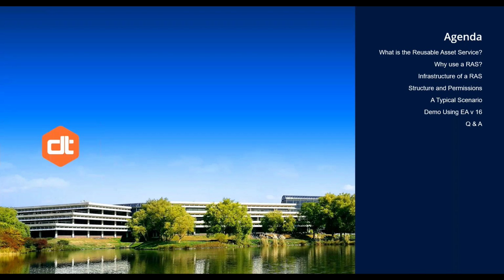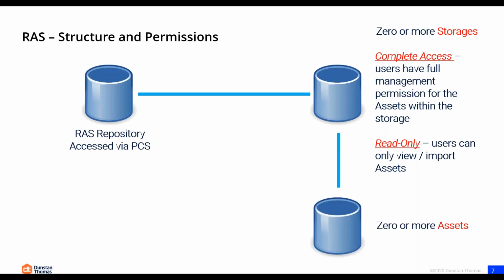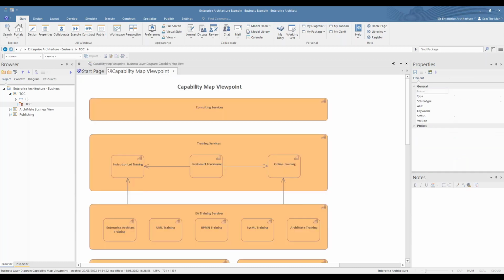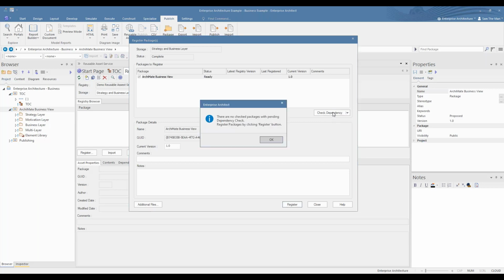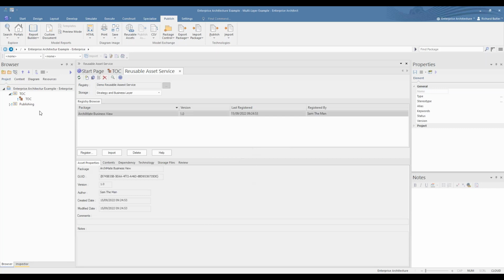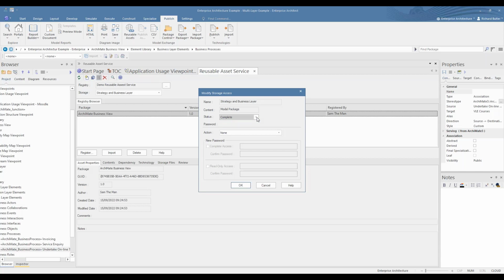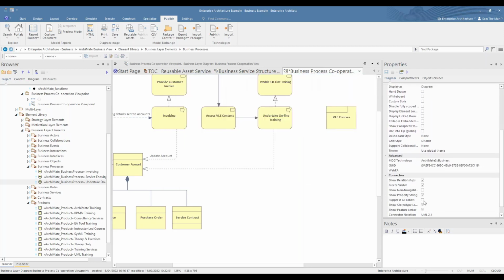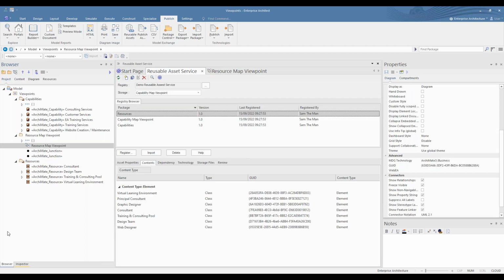Managing Shared Assets using EA RAS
Let's address the common challenge organizations face when working in multiple teams utilizing shared assets. Using a single repository for all teams and assets can complicate visibility and access control.

Enterprise Architect's Reusable Asset Service (RAS) provides a robust solution for managing assets across various teams. Although not a new feature, RAS is crucial for effective enterprise architecture. This presentation delves into the infrastructure and structure of RAS, showcasing how it streamlines asset management for enterprise architects.